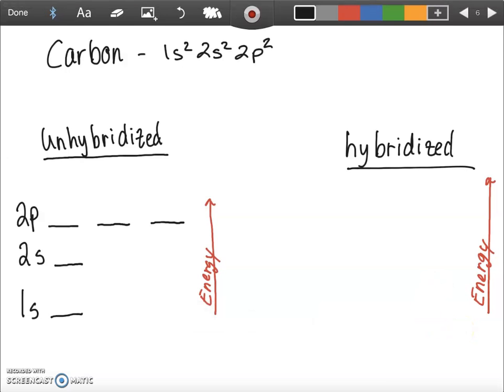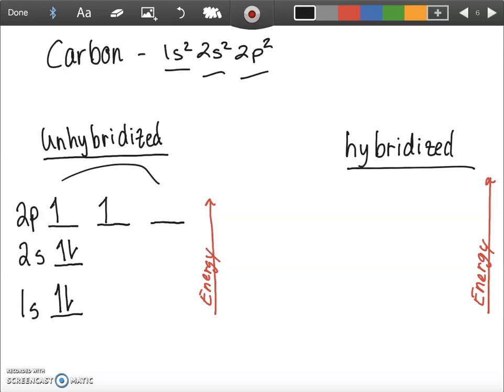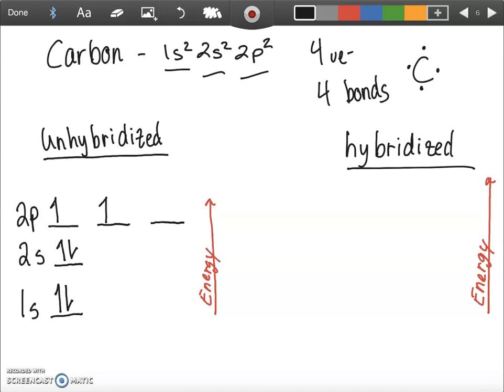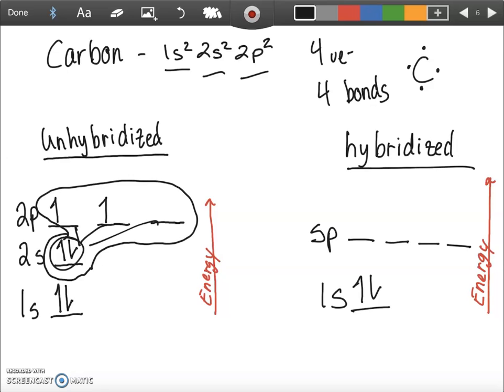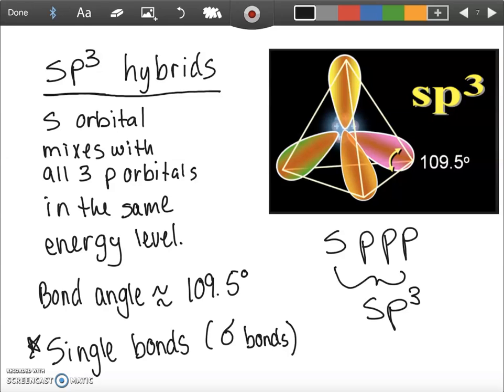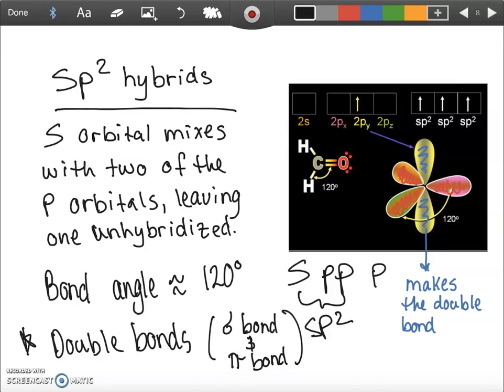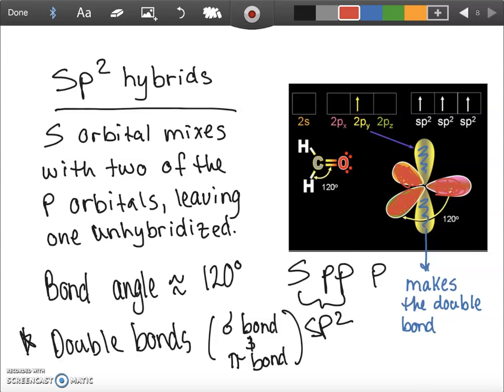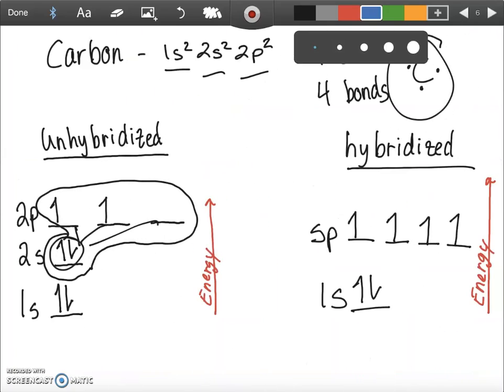Topic 2.7: Hybridization